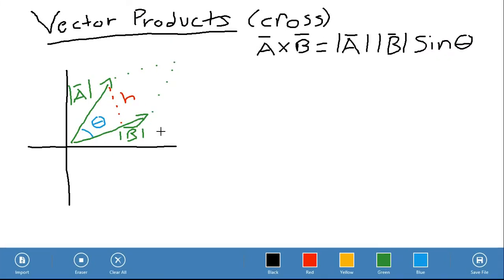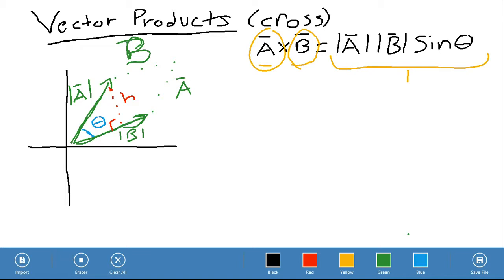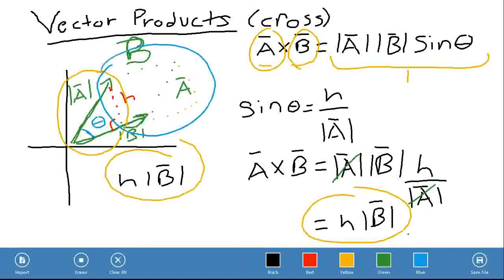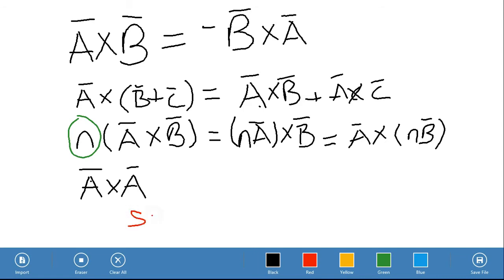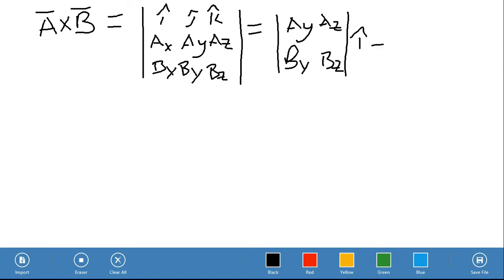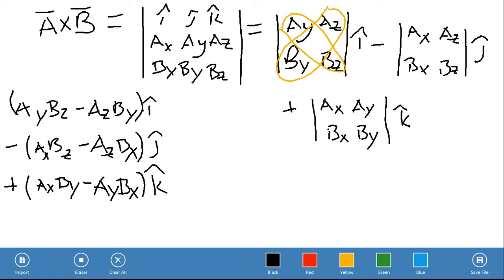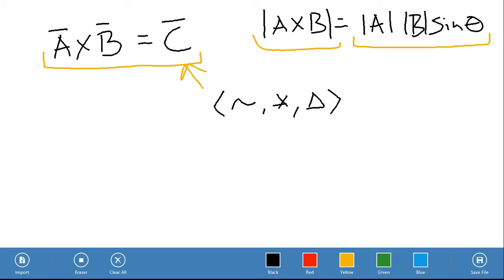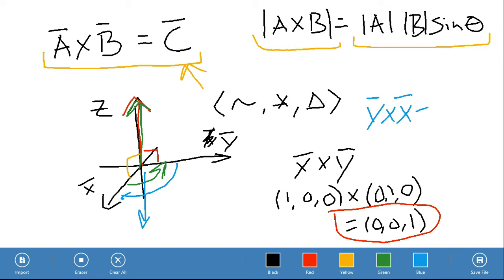Vector Products (Cross Products)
Note

At the beginning of the lecture when I write AXB=|A||B|sin(theta), I meant that the magnitude |AXB|=|A||B|sin(theta)

Additionally, at 14:20, it should technically say "- *" the way it is written. So that the vector would be (~,- *, △). You do not drop the negative sign when writing the vector in the bracket notation.